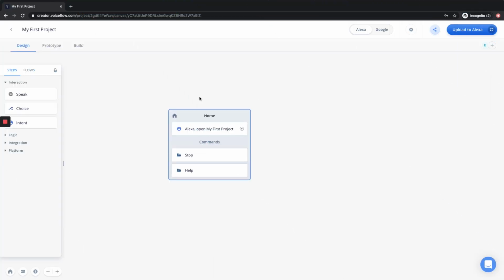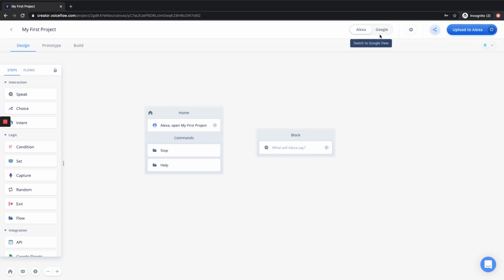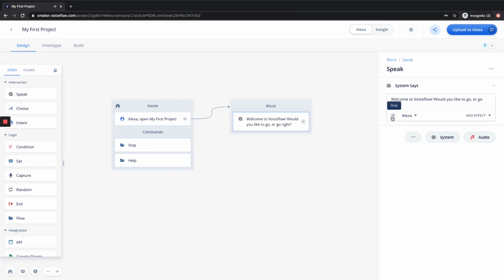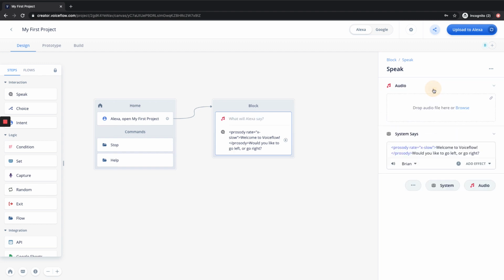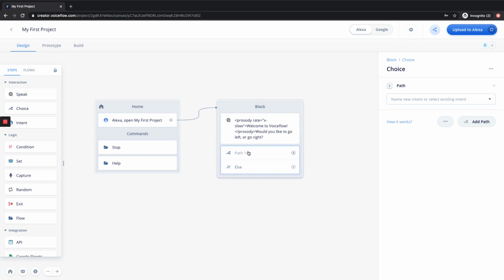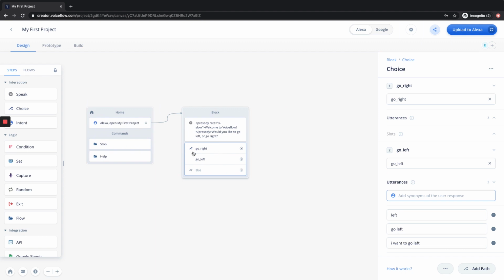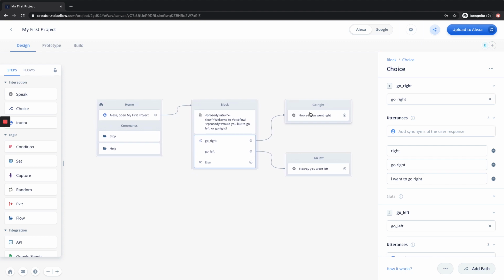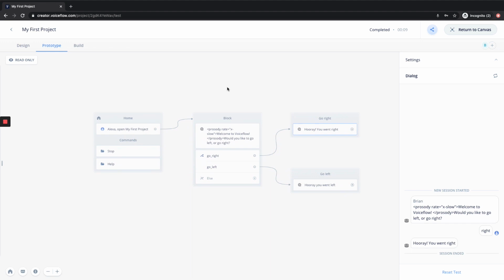[OLD] Intro to Voiceflow | Basic Blocks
Ready to get started with Voiceflow? In this tutorial, we'll show you how to use our basic blocks, build out a simple project, and then see it in action using our test tool.